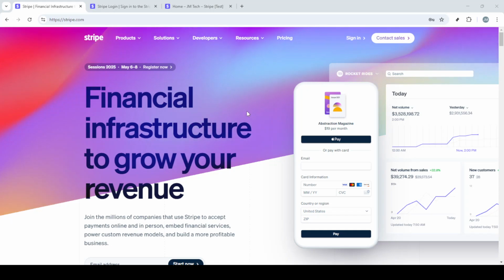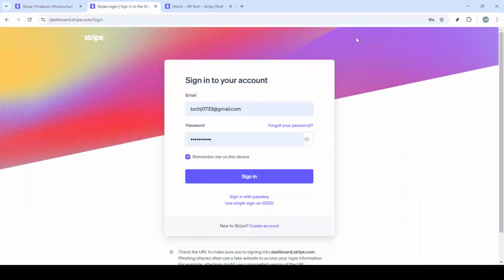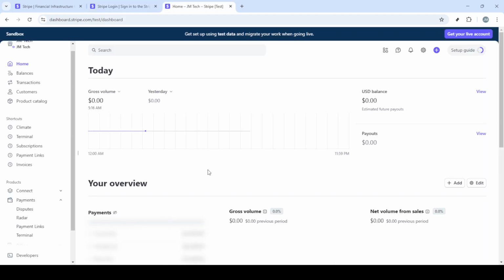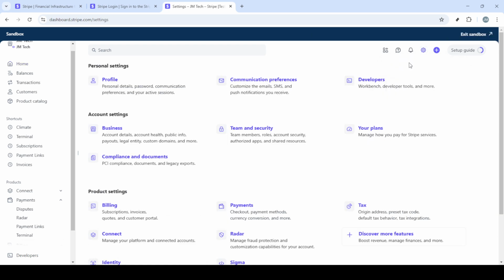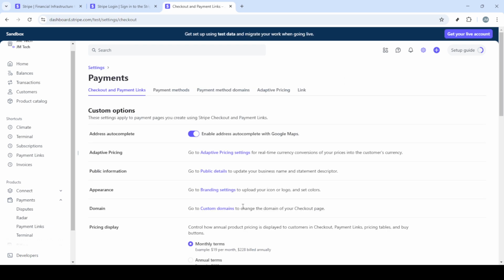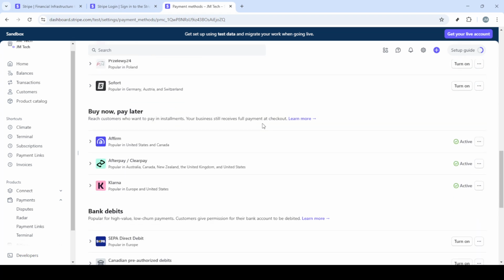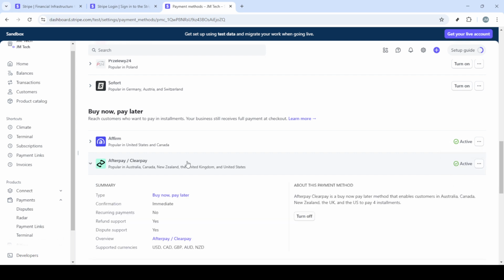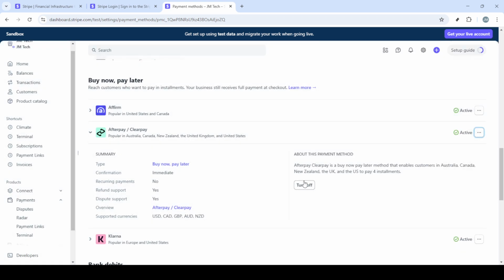How to Add Afterpay to Stripe [2025 Full Guide]